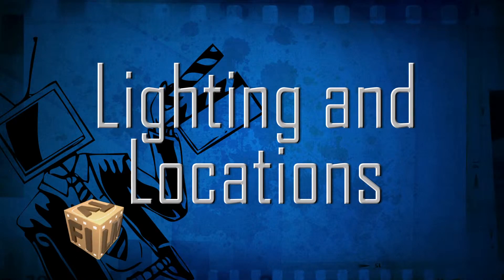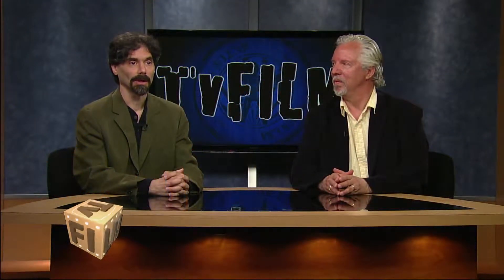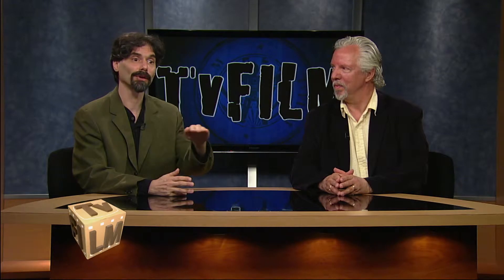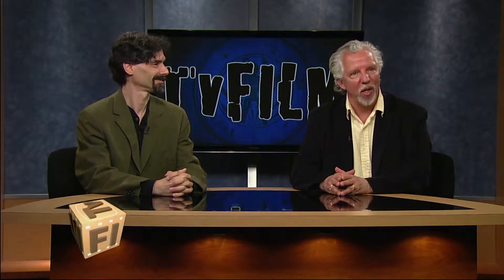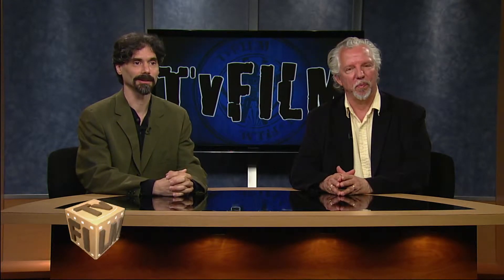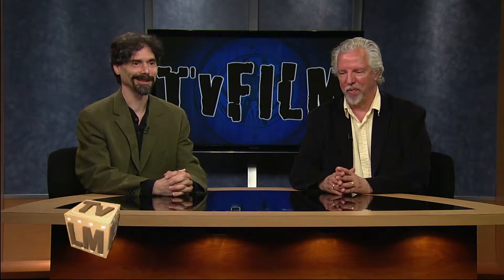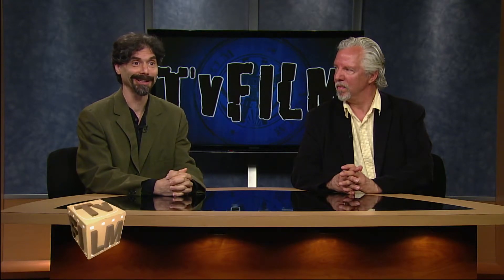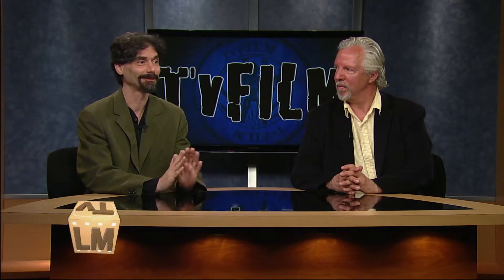Stephen Blauweiss & Gilles Malkine on Lighting & Locations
'Rappin' for Godot' filmmakers Stephen Blauweiss and Gilles Malkine discuss lighting and locations.